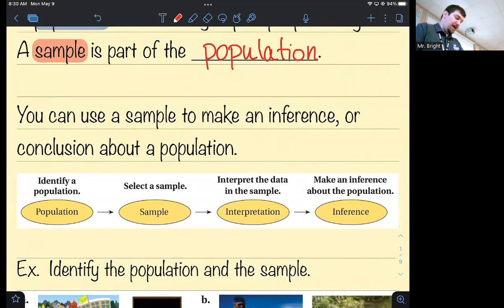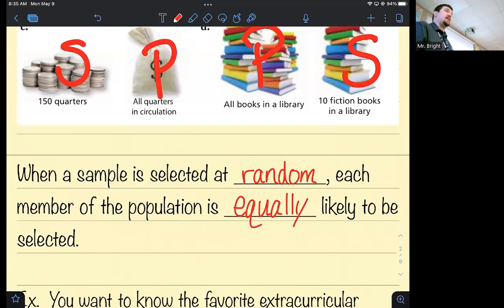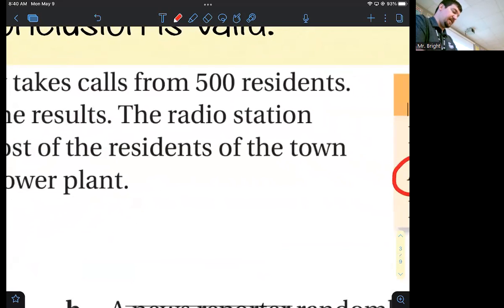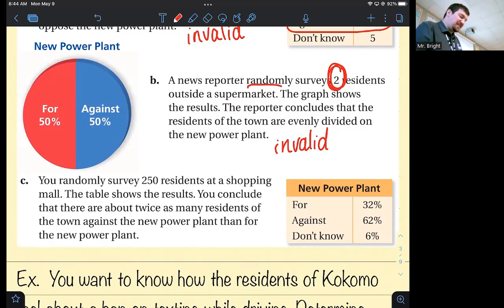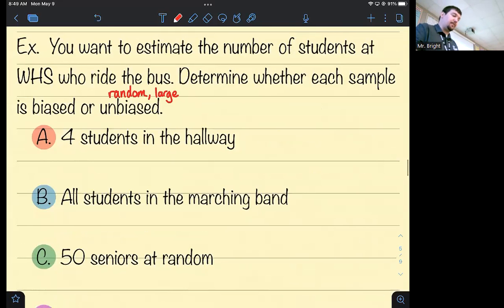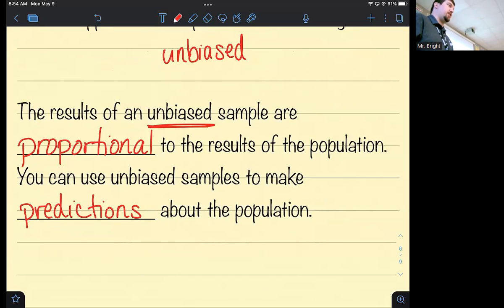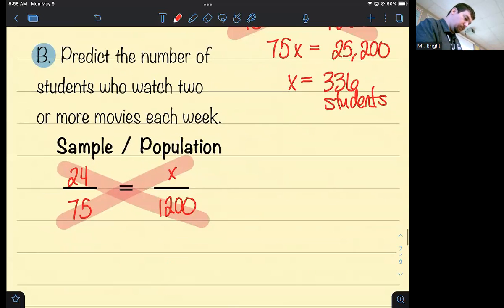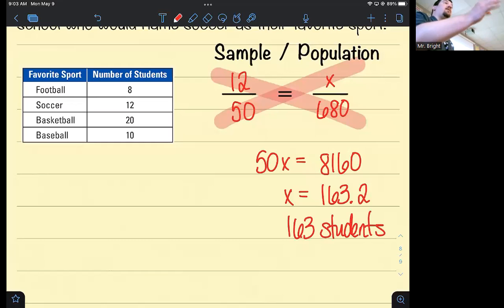10.6 Samples and Populations